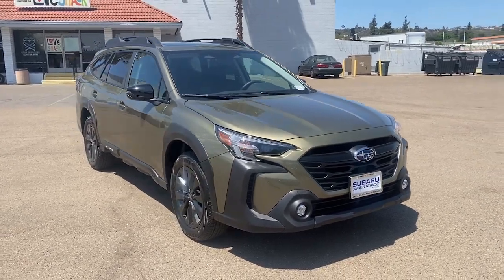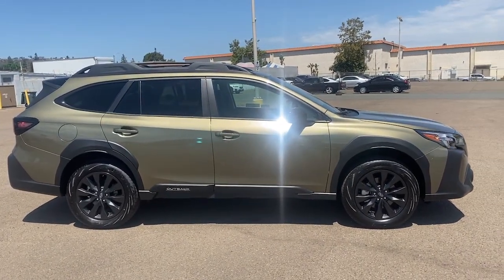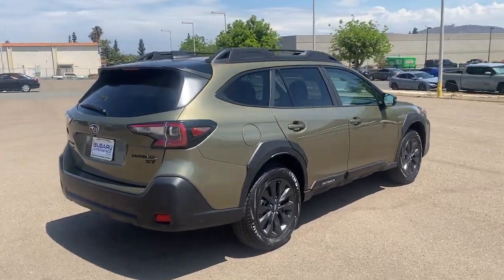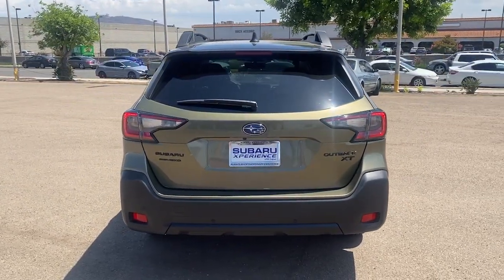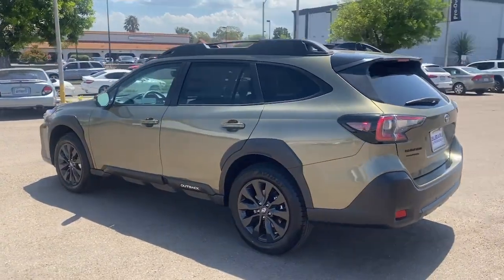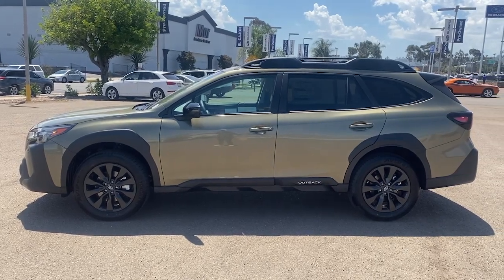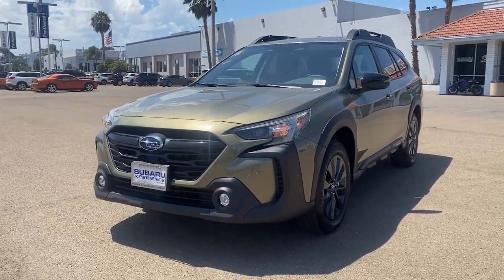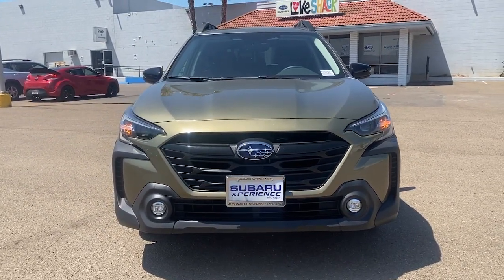2024 Subaru Outback R3140723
2024 Subaru Outback Onyx Edition XT - Stock#: R3140723

Subaru of El Cajon
900 Arnele Ave